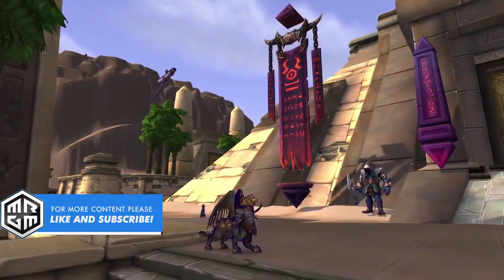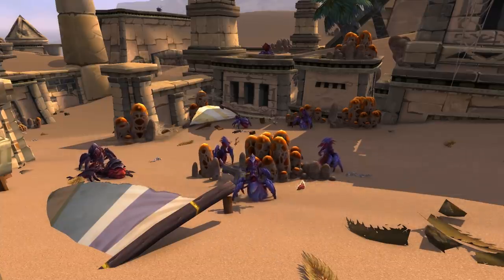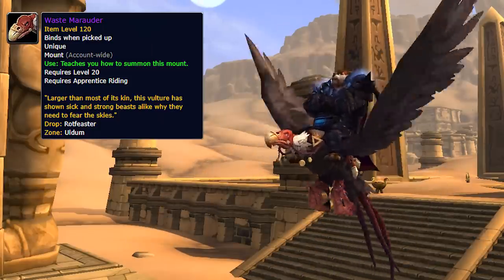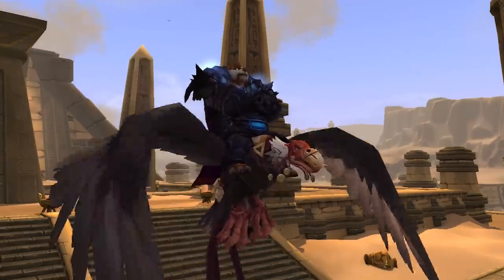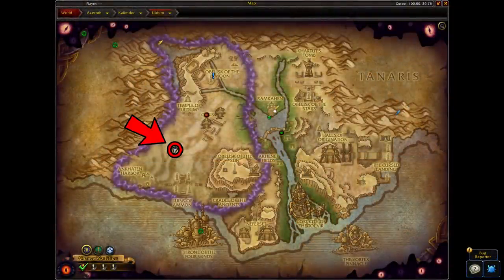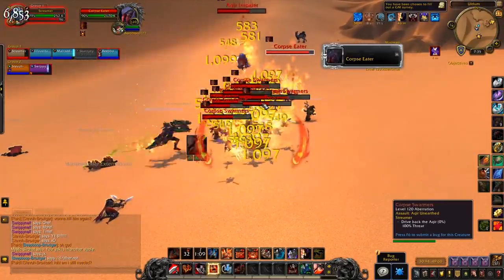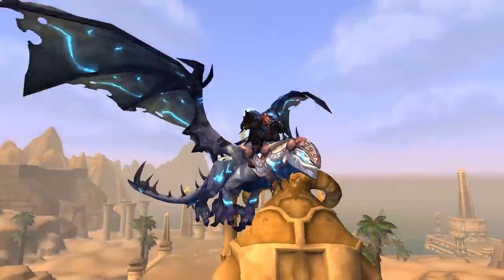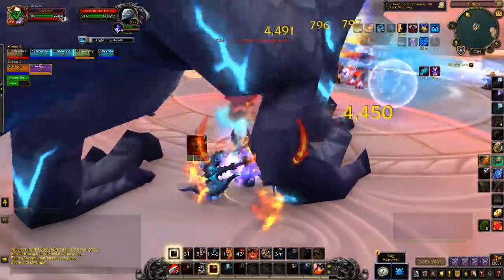The 3 NEW Uldum Mounts & Where to Find Them | Patch 8.3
TomTom Waypoints
 /way Uldum 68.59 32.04 Rotfeaster
 /way Uldum 30,85 49,71 Corpse Eater
 /way Uldum 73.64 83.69 Ishak of the Four Winds